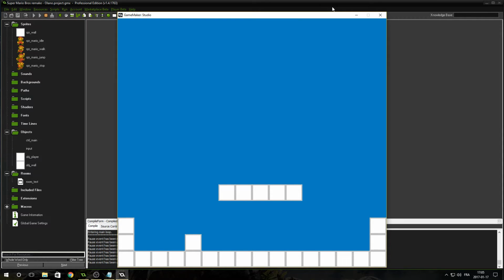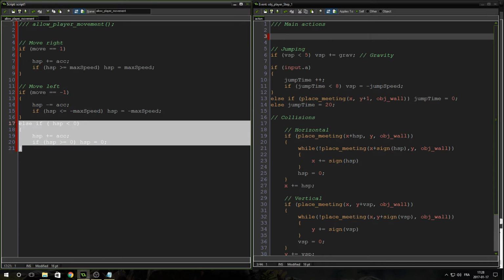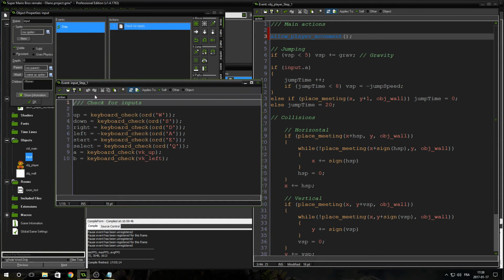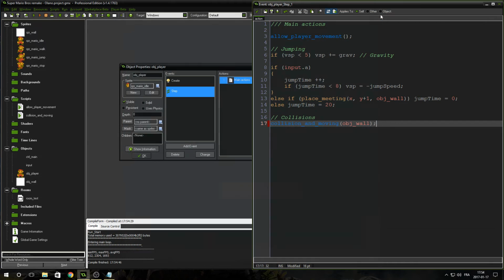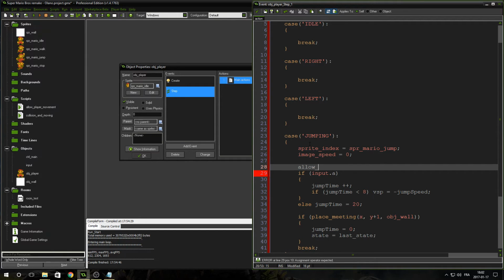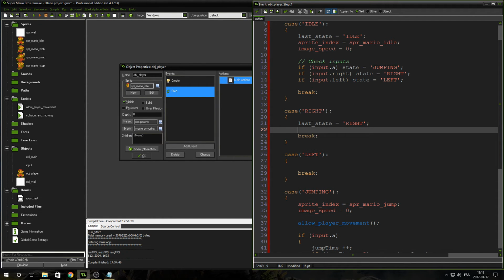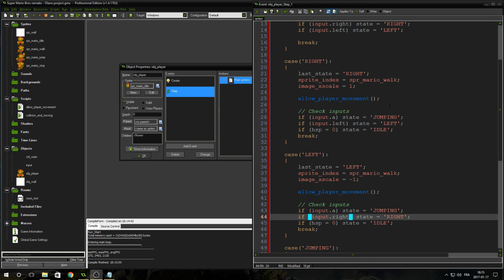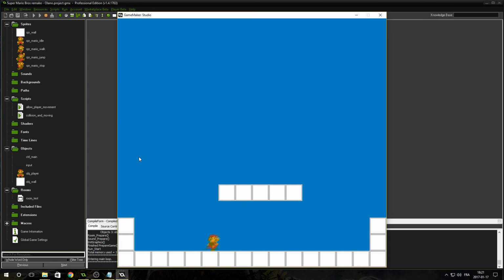Recreating Super Mario in Game Maker | EP02 - Player Sprites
Episode 2 of the series is here! In this one I tackle player states to be able to add some nice looking sprites.